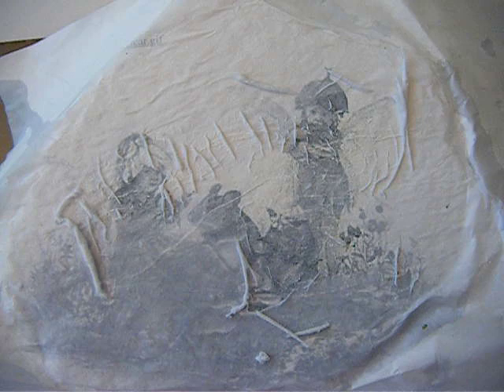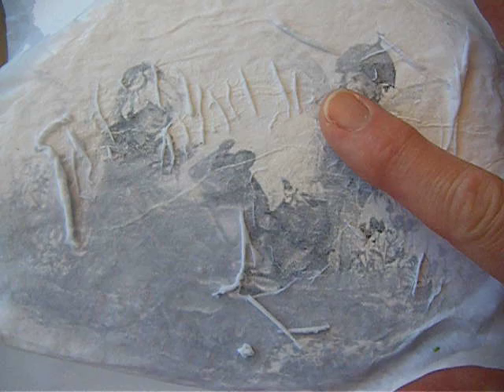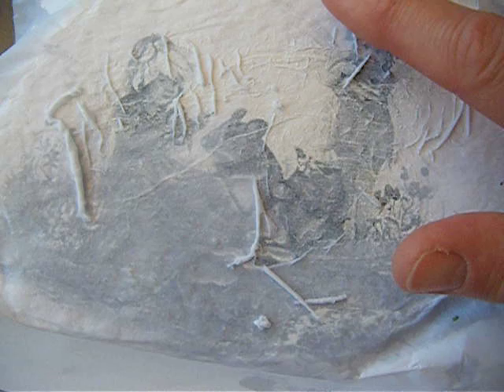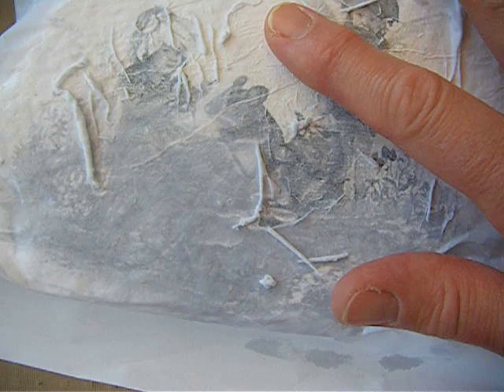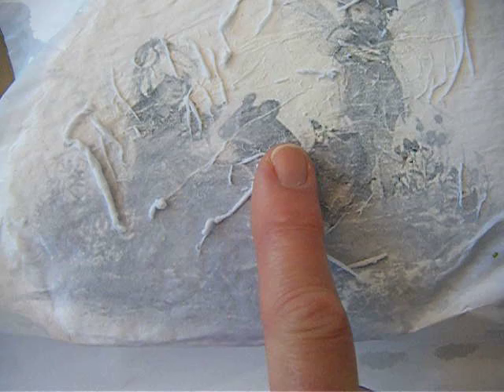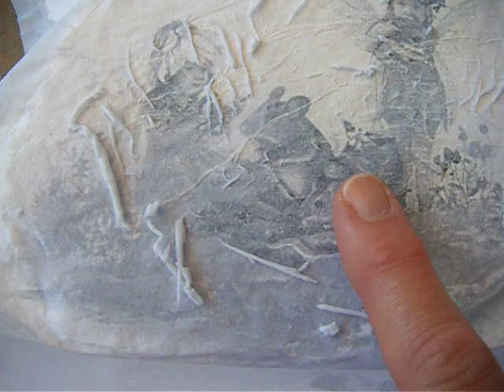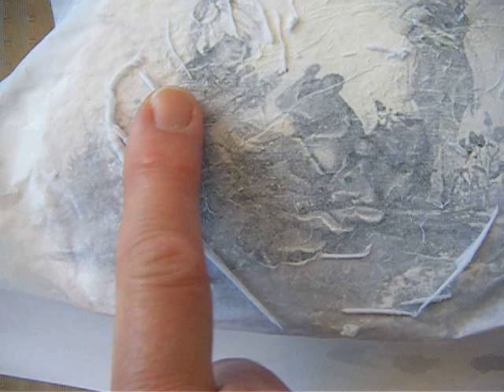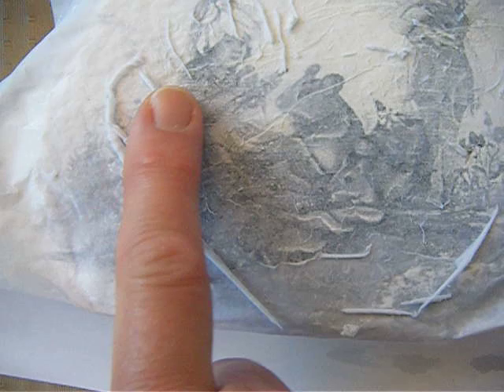How to Transfer an Image onto a Hard Surface (Part 2) - "Peeling the Paper Off"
After transferring the picture to a rock painted and dried with white acrylic paint, this video will show the viewer how to remove the excess paper layers from the rock's surface.

REFERENCE VIDEOS & ARTICLES

The following videos and articles in this section may be helpful to watch before you begin also.  You may find some of the videos linked below are from other rock painting tutorials.

The procedure is the same for any transfer no matter what picture you use...

"Learn How to Find and Print Pictures after Downloading into Word Processing Documents”

As always, if you have any questions or comments, please leave them in the 'COMMENTS' section below the video, and I will get back to you as soon as possible. I will check the comments on a regular basis.

Thanks again for watching, hope to see you in another next video!